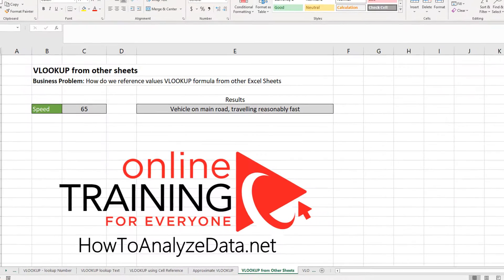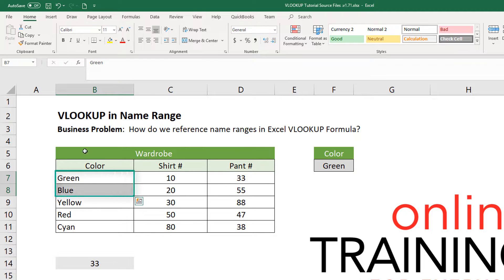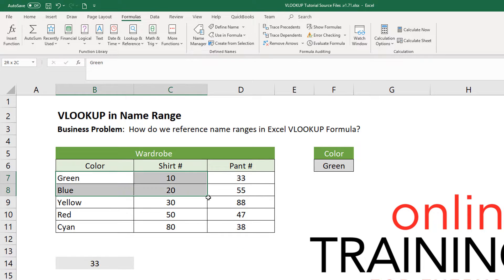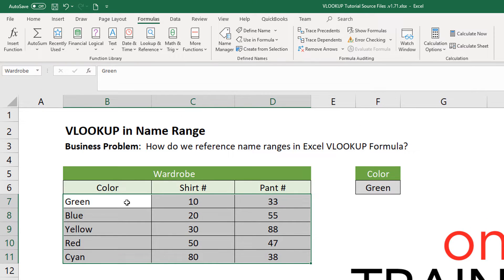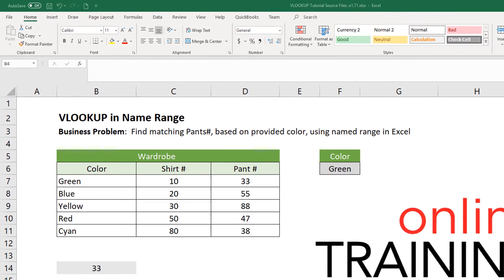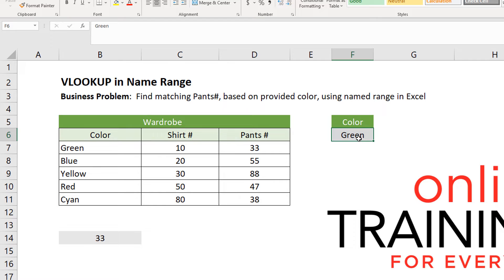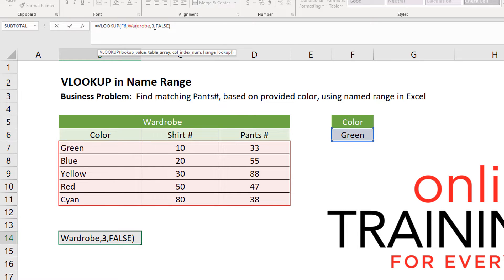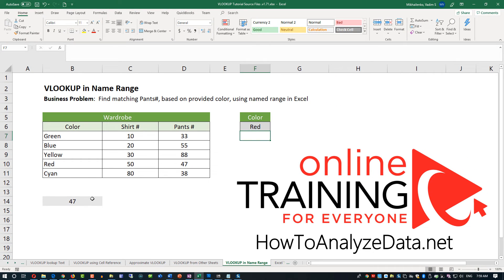How to USE VLOOKUP IN NAMED RANGE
In this tutorial you will learn how to VLOOKUP Values in Excel Named Range.

Struggling to understand how to simplify your VLOOKUP formulas using named ranges in Excel? In this step-by-step tutorial, you’ll learn exactly how to define a named range and use it within a VLOOKUP formula to make your spreadsheets cleaner, more dynamic, and easier to manage.

We’ll walk you through practical examples and explain how VLOOKUP works with named ranges to improve readability and reduce errors in your formulas. Whether you're analyzing data, building dashboards, or preparing for an Excel interview test, mastering named ranges and VLOOKUP will boost your productivity.

✅ Learn how to:
Create and manage named ranges in Excel
Use VLOOKUP with named ranges for cleaner formulas
Avoid common mistakes and lookup errors
Improve spreadsheet performance and readability
Perfect for office professionals, analysts, students, and anyone preparing for Microsoft Excel certification or assessment tests!

📘 Related Topics Covered:
Excel VLOOKUP function explained
Excel formula tips for data analysis
Productivity shortcuts for Excel users
Named range examples in VLOOKUP
Excel for beginners and intermediate users

The VLOOKUP function performs a vertical lookup by searching for a value in the first column of a range or table and returning the value in the same row in the index_number position.